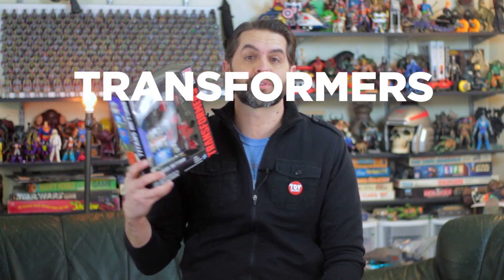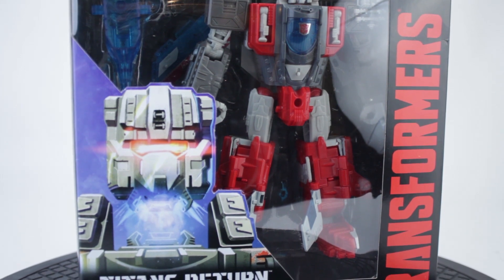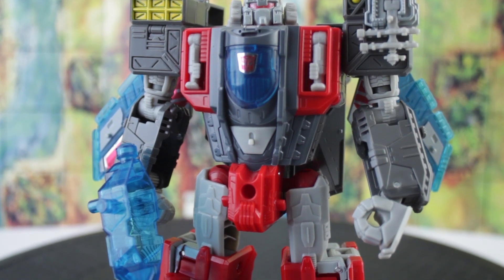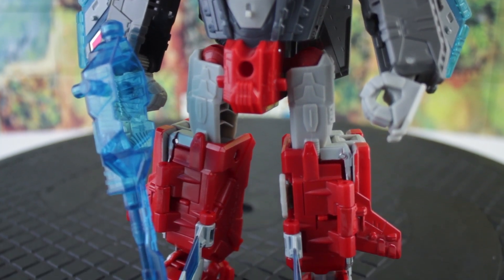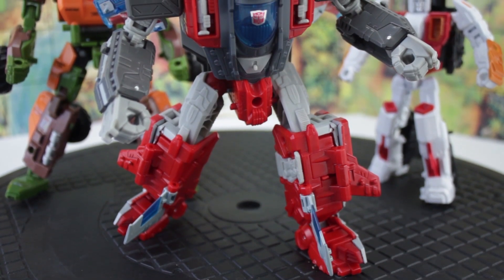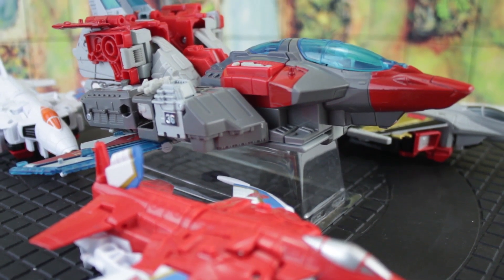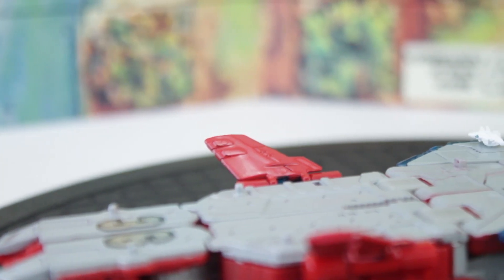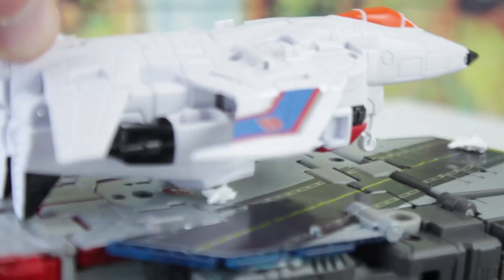Transformers Titans Return Broadside Review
Dan reviews Broadside from the Transformers Titans Return line and answers the question "He can't be worse than the G1 version, right?"

Sure, the mass shifting on this character is a big pill to swallow but he's also a triple changer so maybe he really doesn't need that third mode? Maybe?